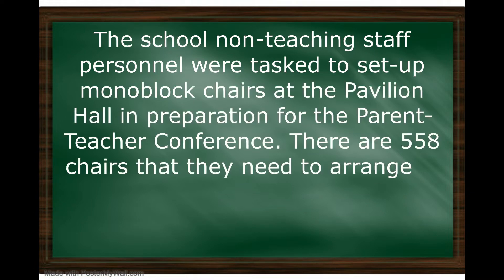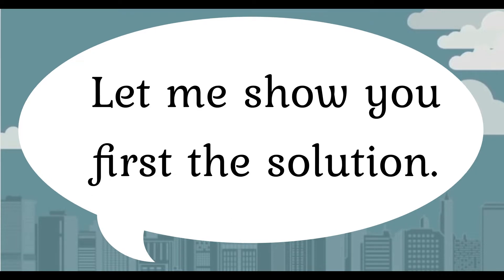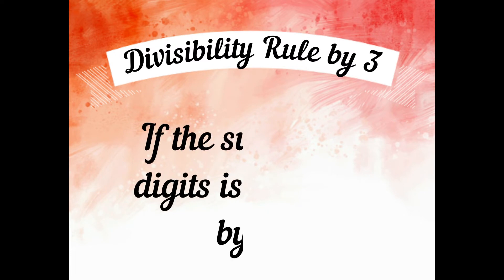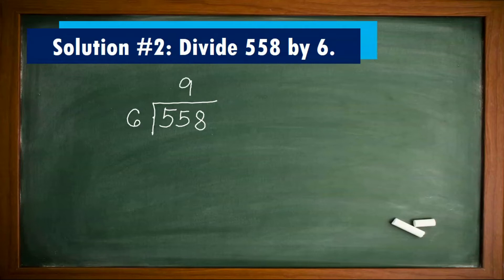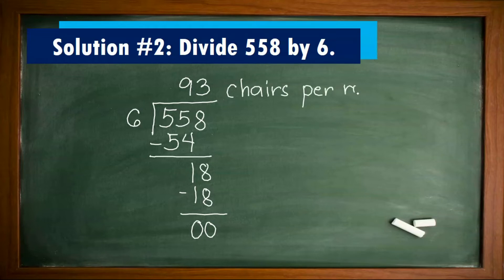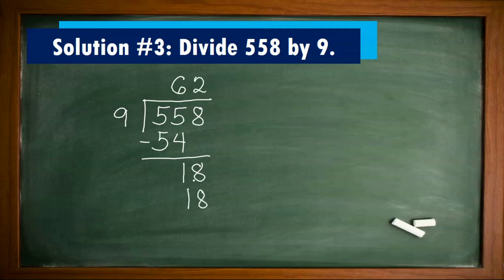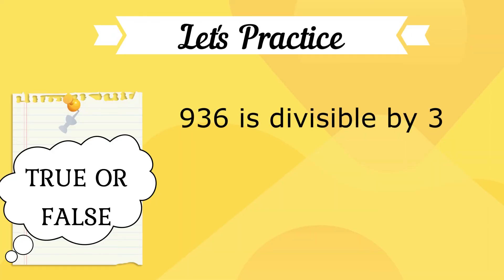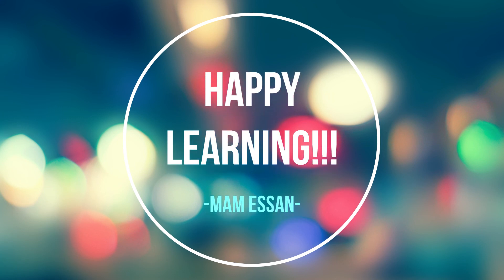DIVISIBILITY RULES BY 3, 6, 9 ( MATH QUARTER 1 MODULE 1 )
Divisibility rules by 3, 6, and 9